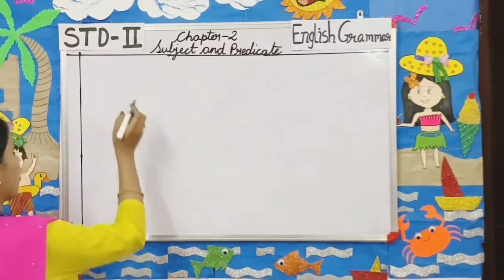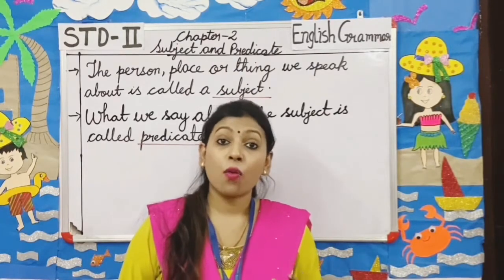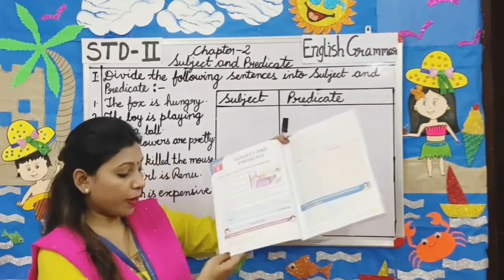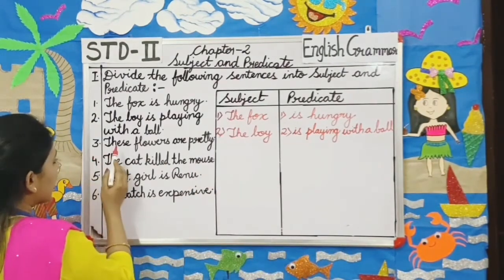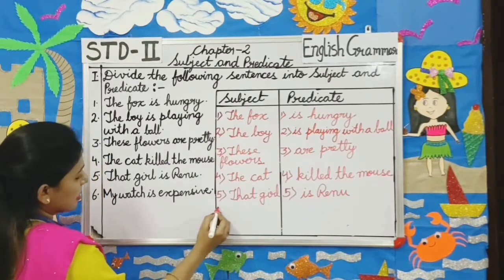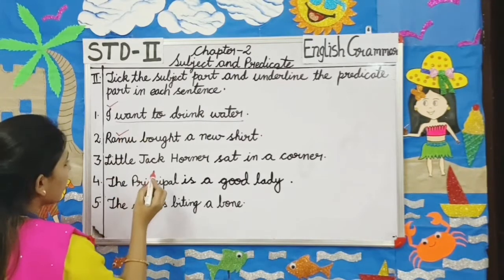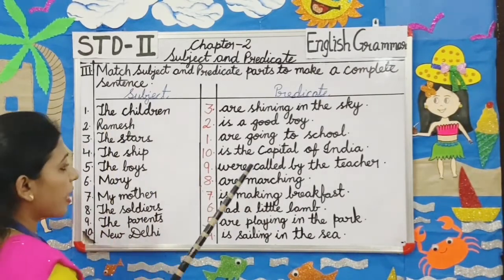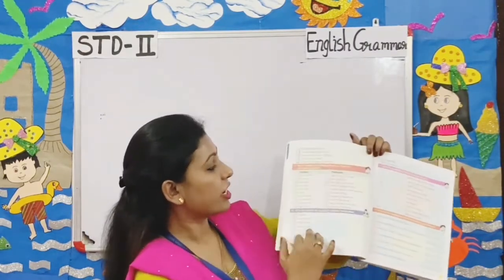Std 2 Eng Grammar Video 5 Ch 2 reading, explanation,exercises 1,2,3